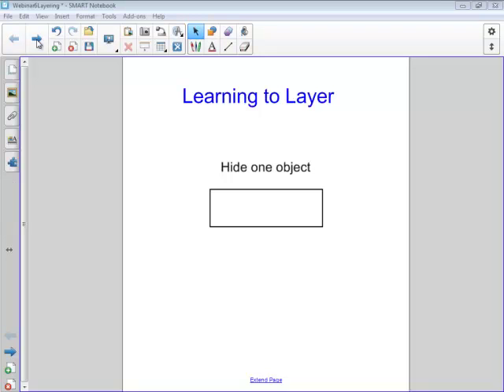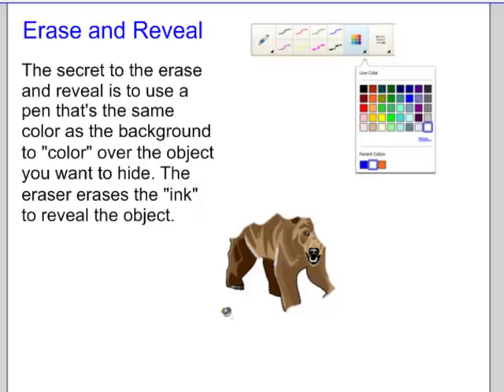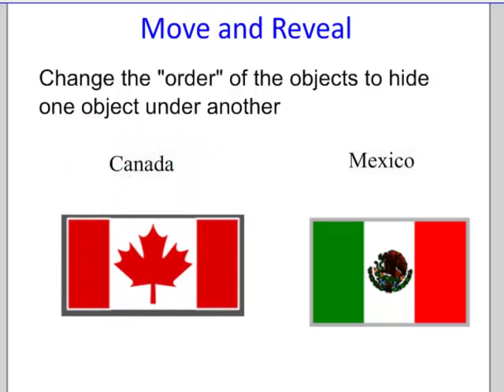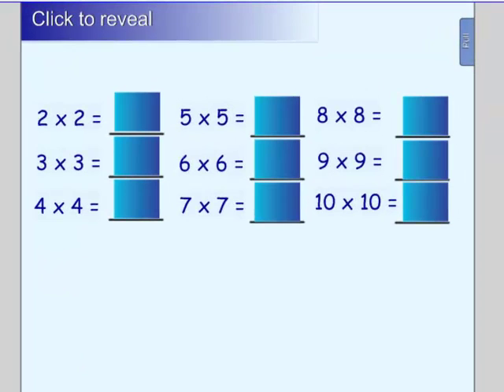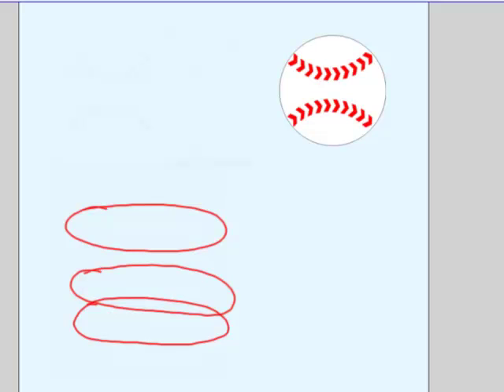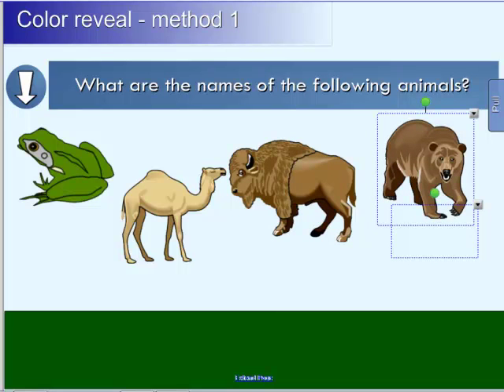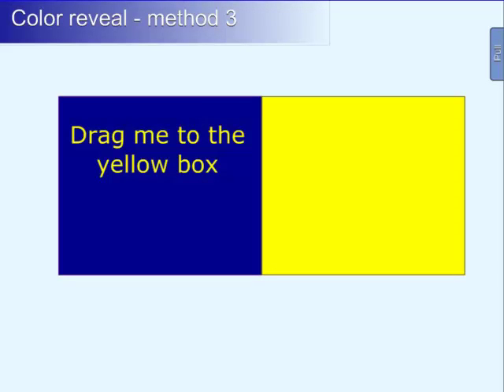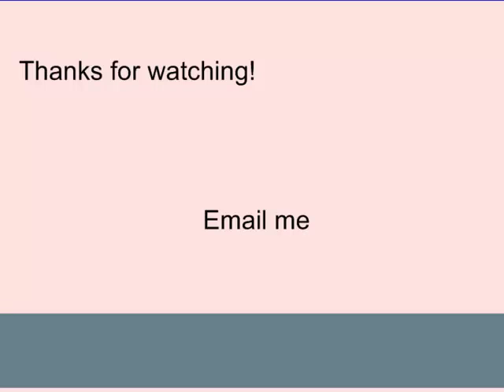SBBC Webinar 7 Layering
A demonstration of SMART Notebook layering techniques